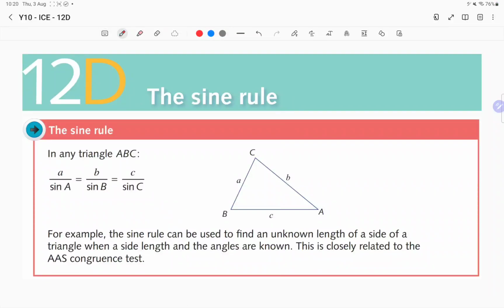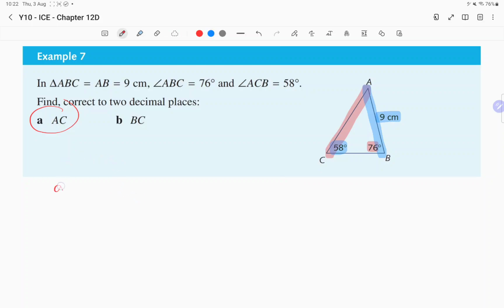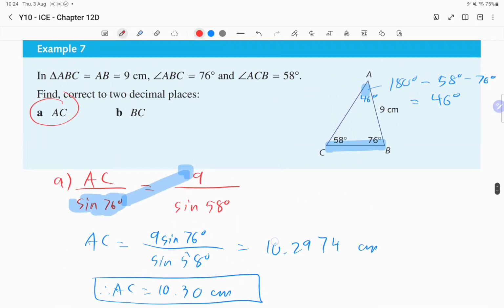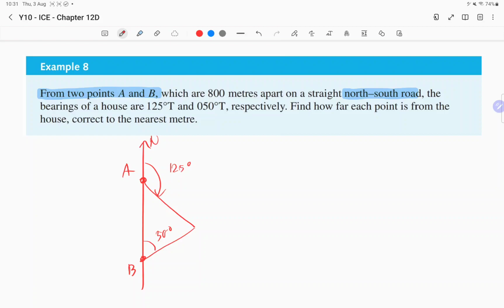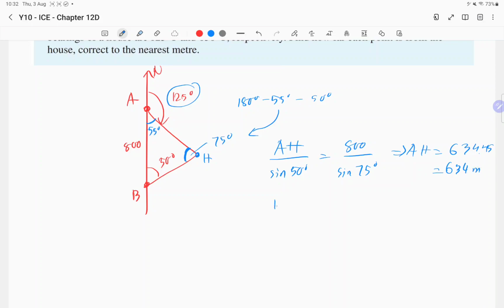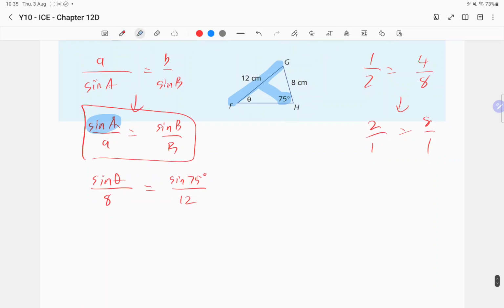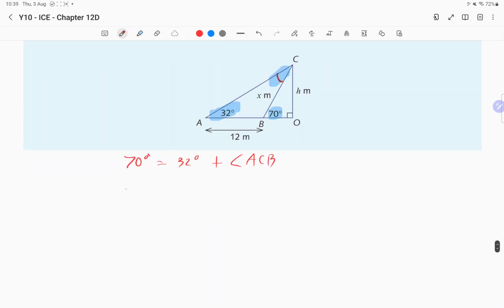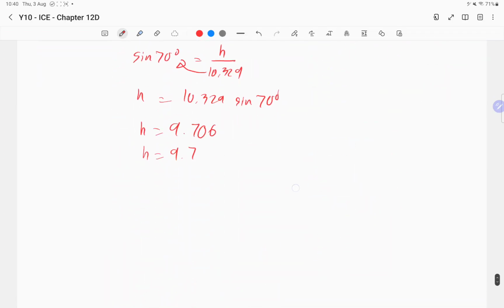Year 10 - ICE - Chapter 12D